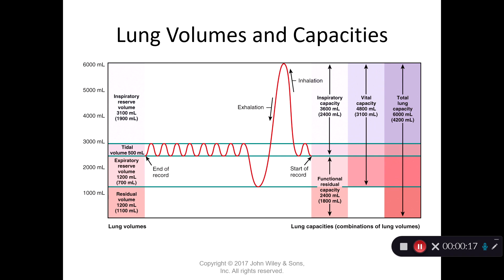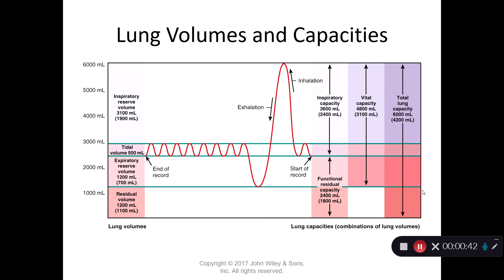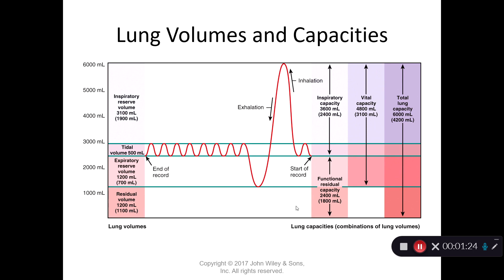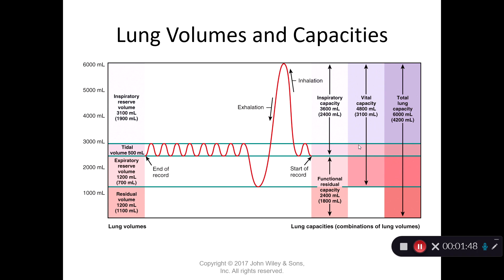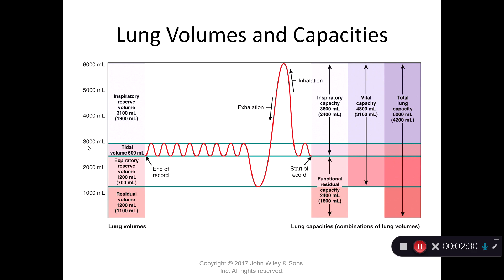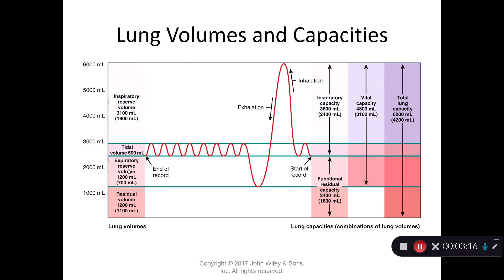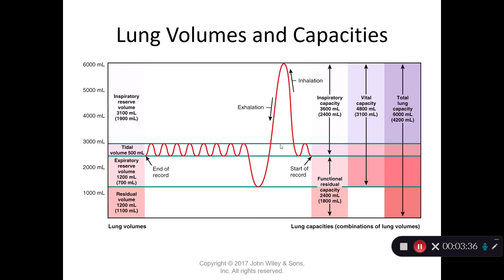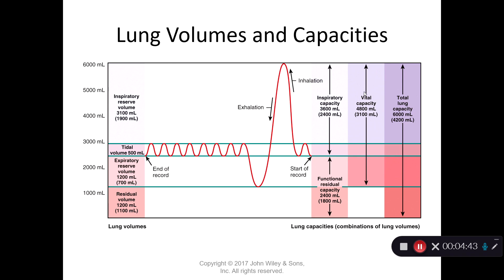Lung Volumes and Capacities